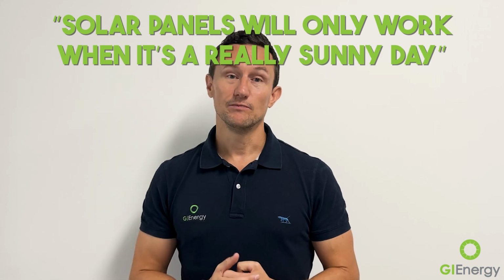Commercial Solar Myths Debunked!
Think commercial solar is too expensive or risky? Think again.
In this video, Daniel from GI Energy breaks down the most common myths about commercial solar in Australia — and reveals how savvy business owners are saving thousands (often from day one) through smart solar solutions, PPAs, and batteries.

Discover what really matters when considering commercial solar for your business, how to avoid costly mistakes, and how to turn energy bills into long-term assets.

✔ Zero upfront cost options
✔ Real-world return on investment examples
✔ Maintenance, roof damage, and battery viability explained
✔ The truth about “cowboys” in the solar industry

💬 Got questions or want a tailored feasibility report?

Chapters:
00:00 - Introduction: Top Commercial Solar Myths
00:26 - Myth 1: Solar is Too Expensive
01:14 - The Real Value of Solar for Your Business
01:38 - Zero Upfront Options (Lease, Mortgage, PPA)
03:04 - Redirecting Energy Spend into Assets
04:22 - PPA Explained: Risk-Free Solar for Businesses
05:02 - Myth 2: Solar Only Works on Sunny Days
05:43 - Australia’s Solar Advantage
06:05 - Myth 3: Solar Systems Need Constant Maintenance
06:32 - What Proper Maintenance Really Looks Like
07:15 - Myth 4: Solar Panels Damage Roofs
08:22 - How to Avoid Installation Damage
09:03 - Myth 5: Not Enough Savings to Justify Solar
09:59 - Analysing Your Load Profile for ROI
10:45 - Myth 6: Battery Storage Isn’t Worth It
11:54 - Battery ROI Case Study
12:35 - Energy Trading with Batteries
12:57 - Myth 7: Too Many Cowboys in the Industry
13:38 - What to Look for in a Trusted Installer
14:24 - Free Feasibility Study and Contact Info